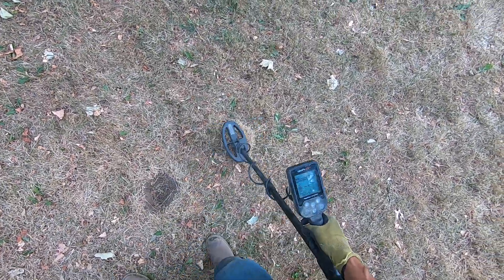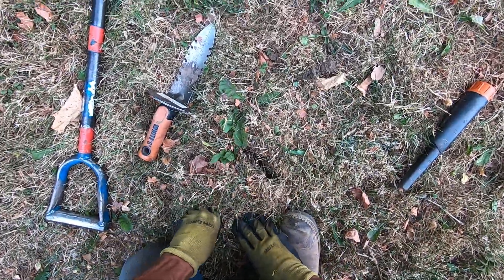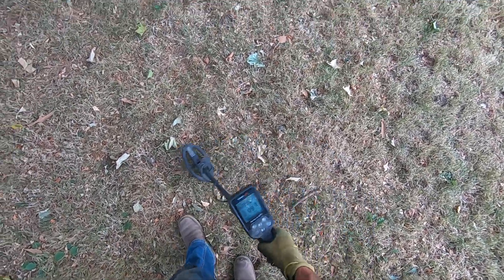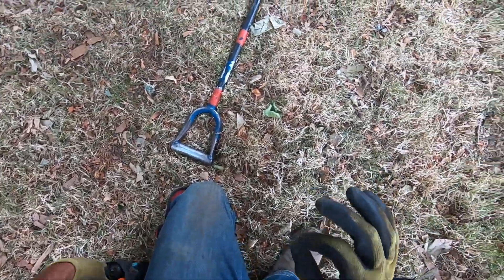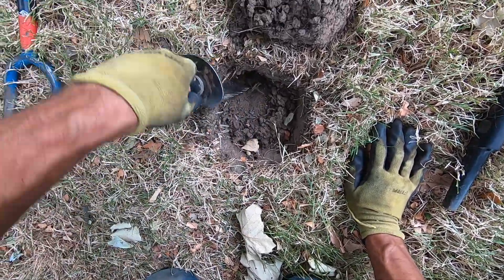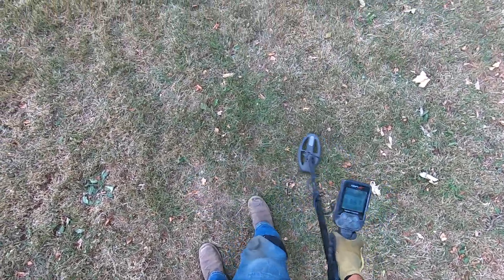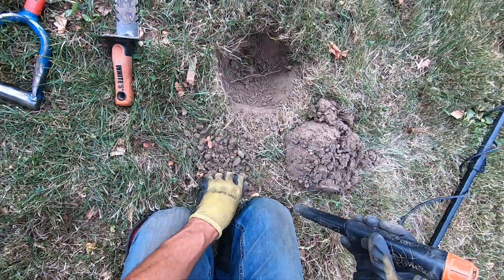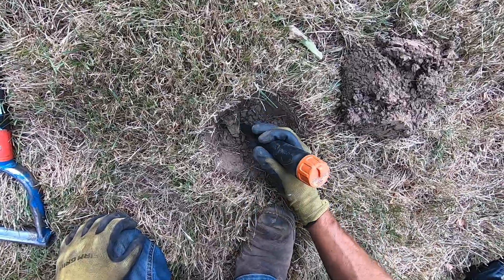LIVE DIG ACTION!! Simplex SP24 coil is a coin shooting coil.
Nokta Simplex+ in a beat up school smacking targets out.